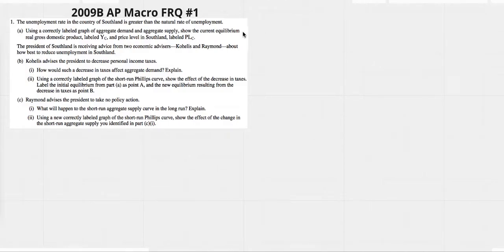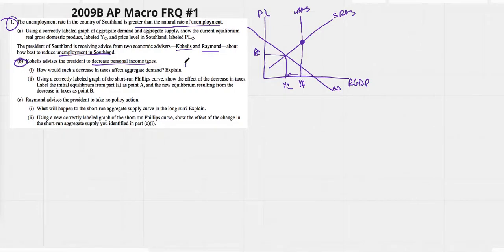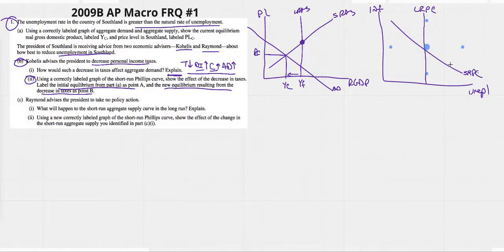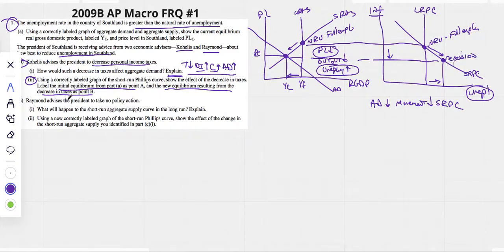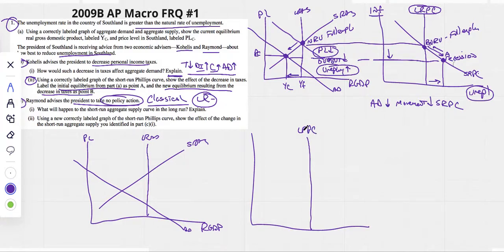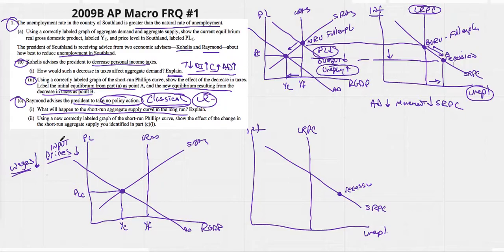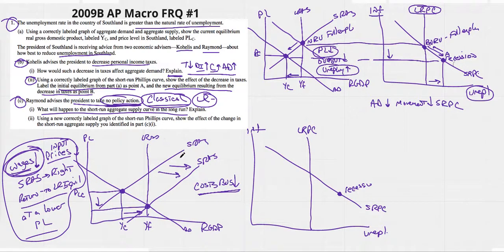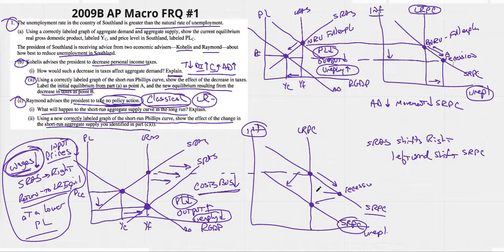2009B AP Macro FRQ#1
A) Recession
B) Fiscal , Phillips Curve
C) Classical , Phillips Curve